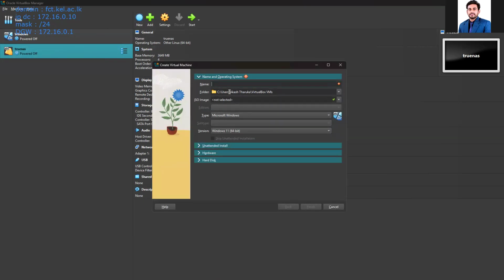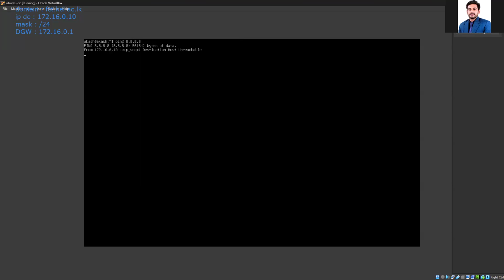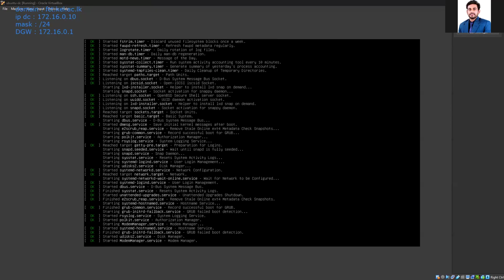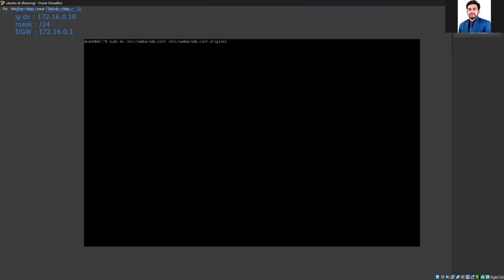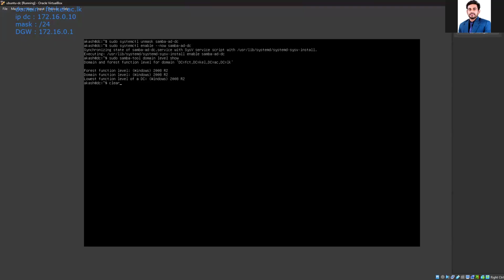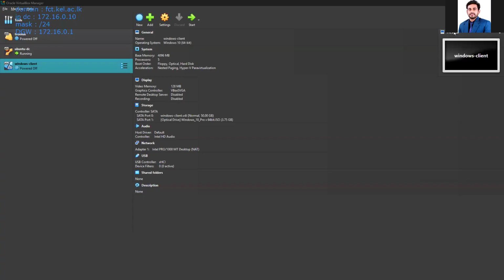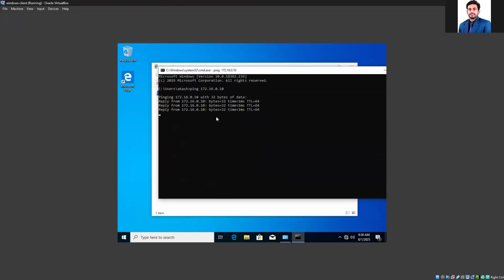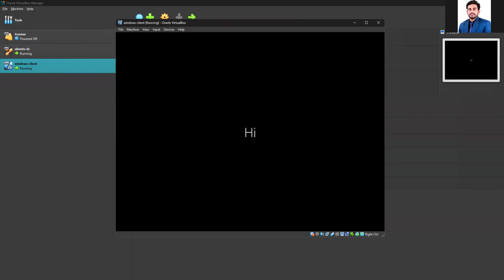Setting Up Samba Active Directory on Ubuntu (AD DC)